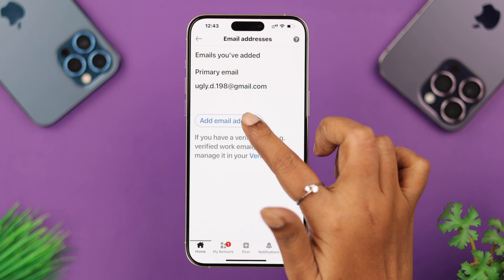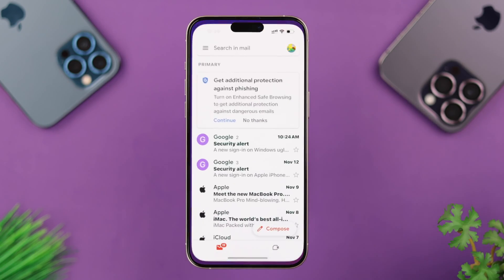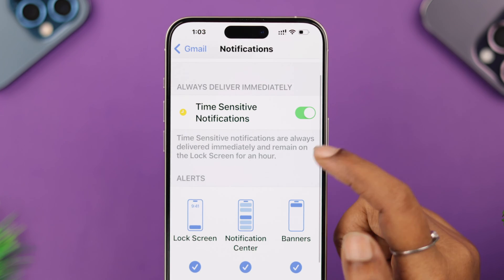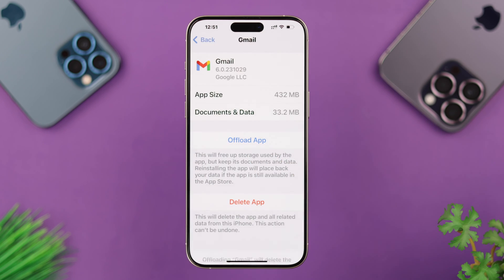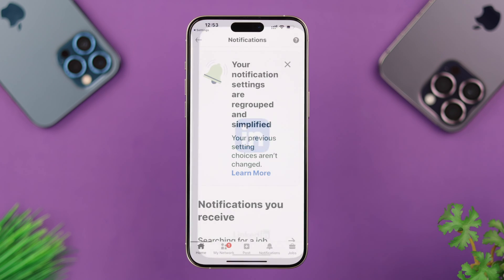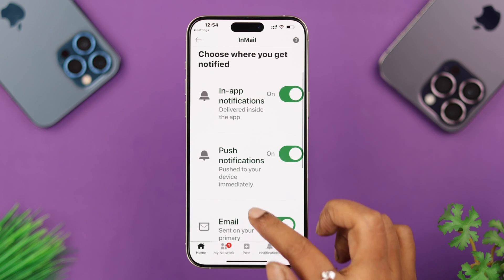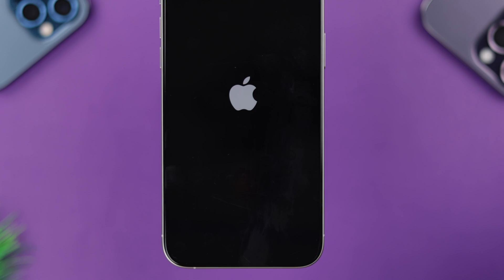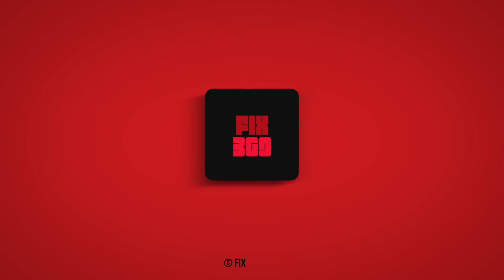How To Fix- LinkedIn Verification Code Not Received!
Don’t worry, we got you covered with 4 simple yet effective solutions to resolve the LinkedIn Verification Code problem on any iPhone running on the latest iOS.

0:00 LinkedIn Verification Code Not Received iPhone
0:19 Solution 1: Check Email Inbox/ Spam Folder
0:27 Solution 2: Check and Fix Internet Connection/ Email Settings
0:49 Solution 3: Clear Cache and Cookies
1:11 Solution 4: Change LinkedIn Settings